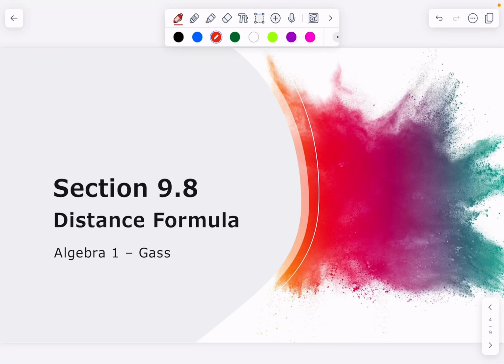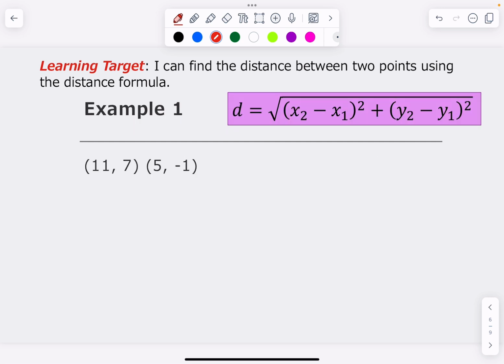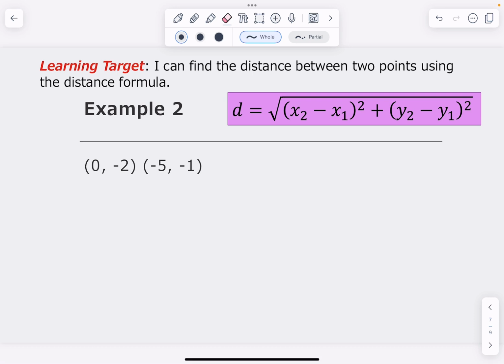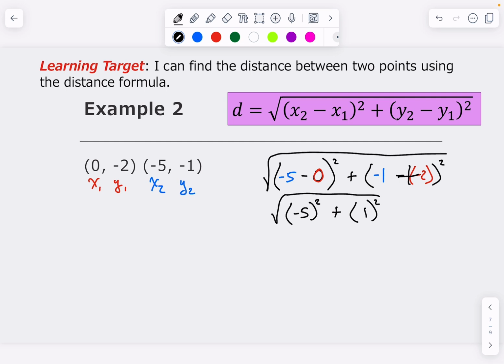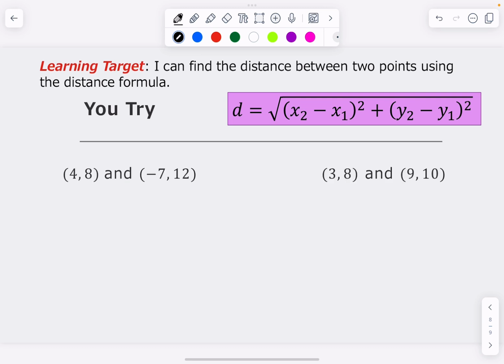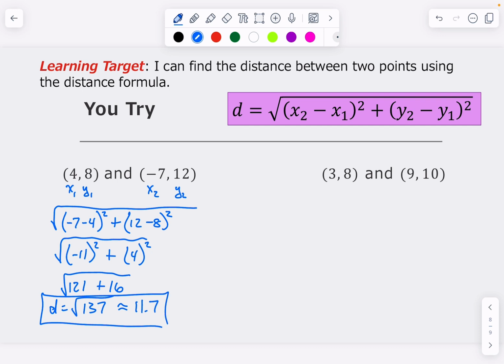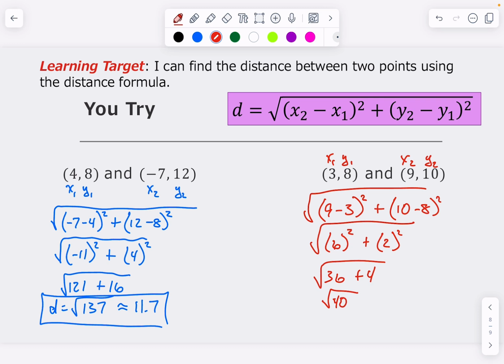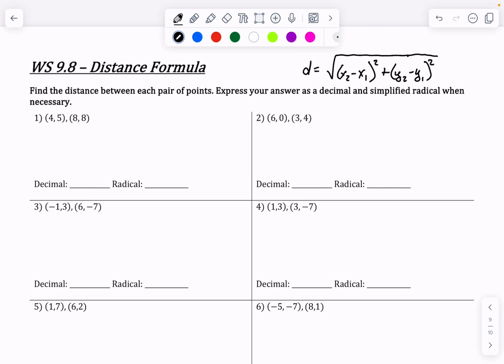Section 9.8: Distance Formula